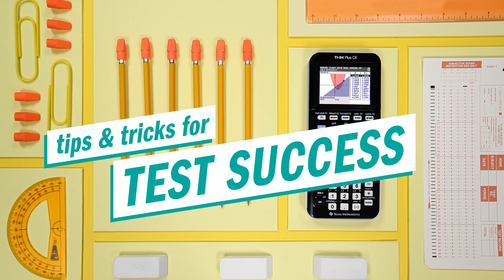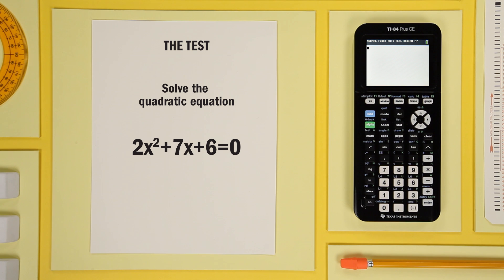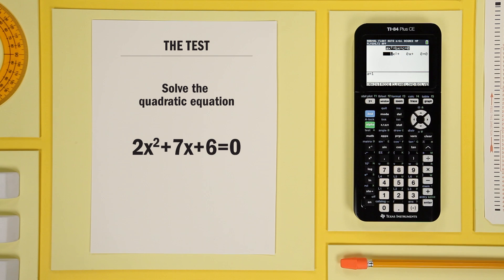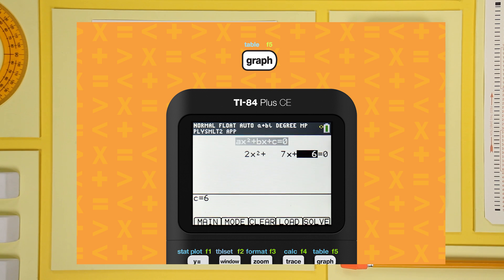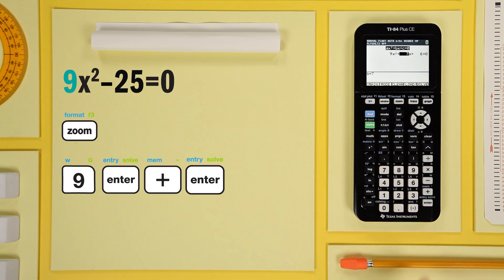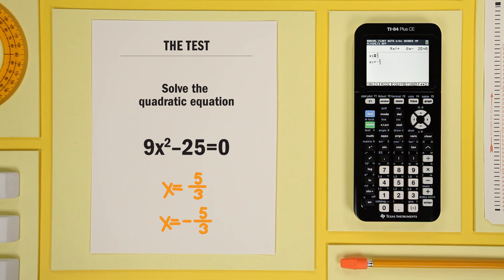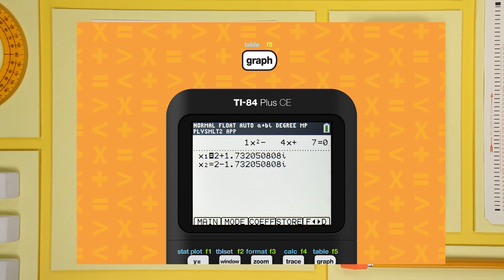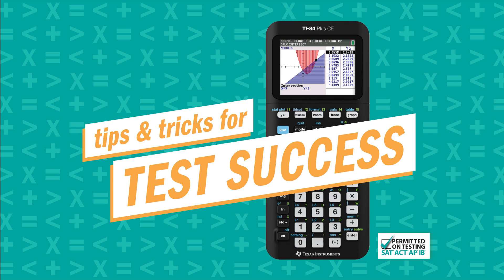Finding Roots of Polynomials With the TI-84 Plus CE Graphing Calculator Using the PLySmlt2 App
The PolySmlt2 App on your TI-84 Plus CE graphing calculator is the ideal tool for finding roots of polynomials. Let’s take a look at how to set up your calculator to use this app.

Check out these tips and tricks to help save you time and avoid mistakes on your big test.